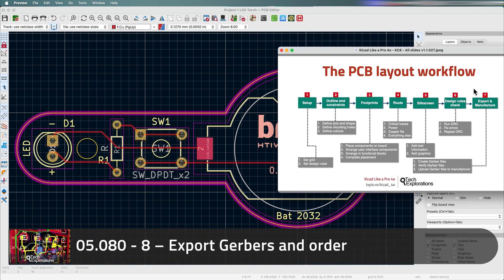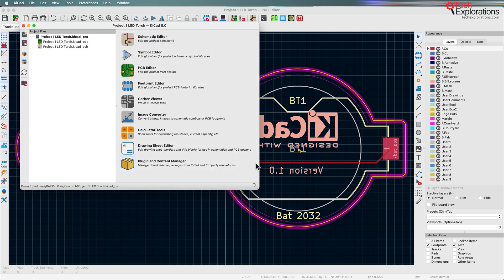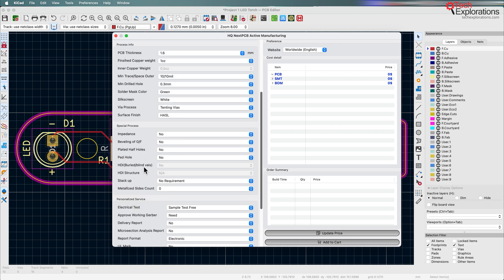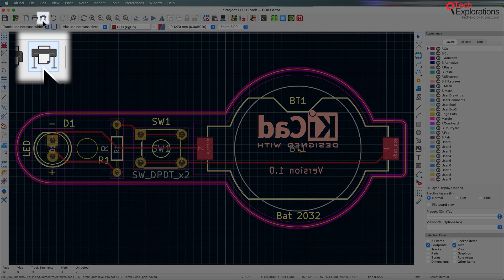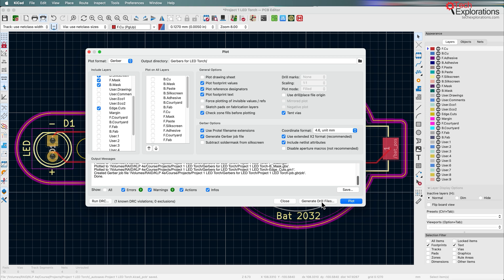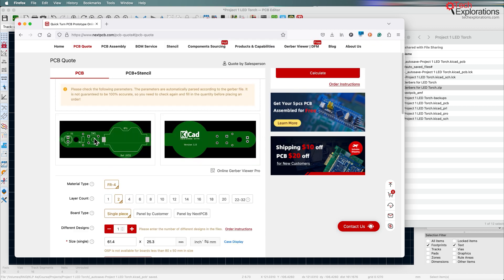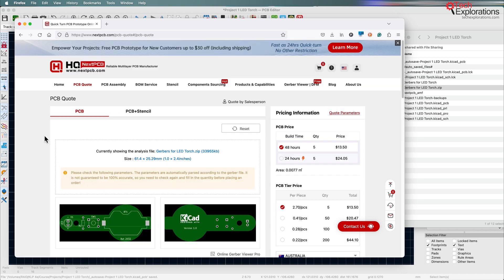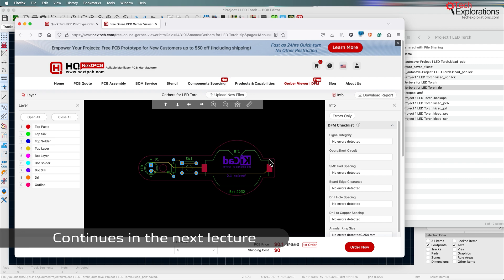KiCad 8 - First project step 14: Export Gerbers and order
This video is part of my “KiCad Like a Pro, 4th edition” course, updated for KiCad 8! In this final session, we’ll take our completed PCB design and prepare it for manufacturing.

You’ll learn how to use the NextPCB plugin to quickly generate a quote and place an order without leaving KiCad. Then, I’ll guide you through the process of exporting Gerber files, creating a drill file, and uploading everything to a manufacturer’s website manually. This method works with virtually any PCB manufacturer.